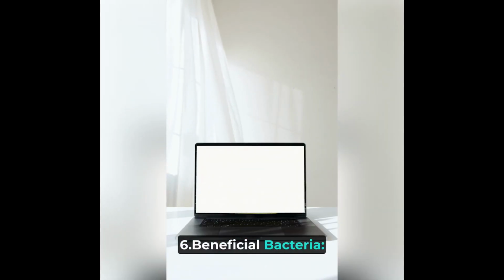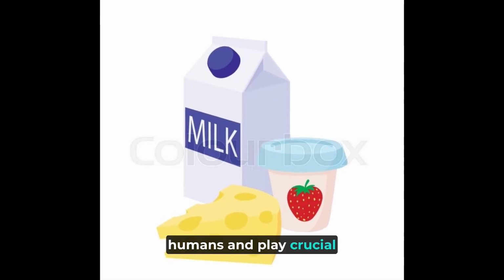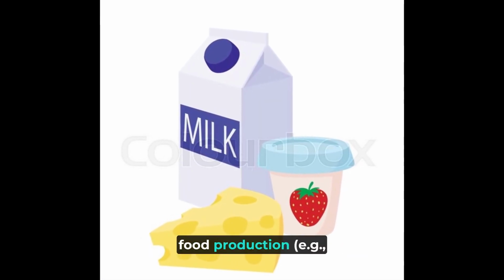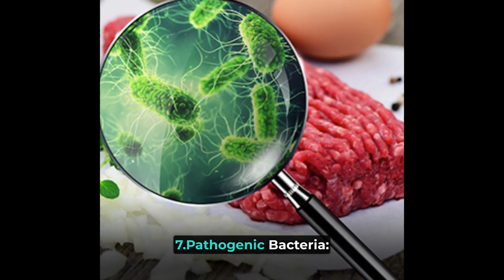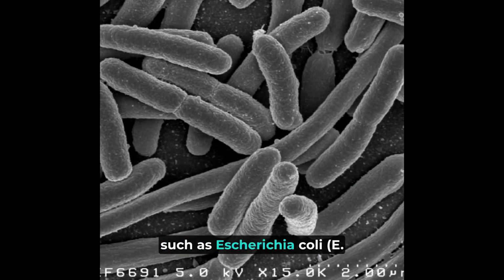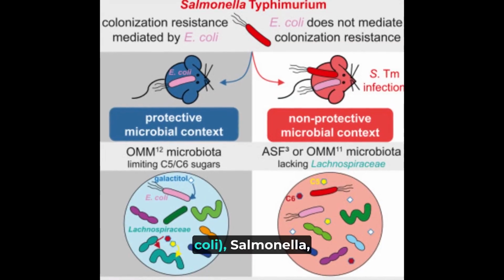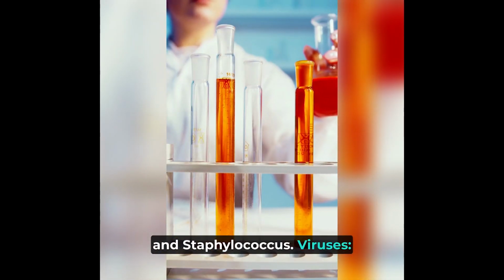Some key facts about bacteria and viruses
Bacteria and viruses are both types of microorganisms, but they differ in several fundamental ways. Here are some key facts about bacteria and viruses: